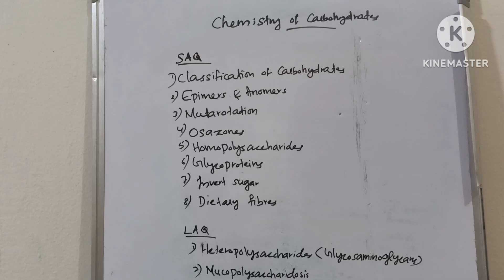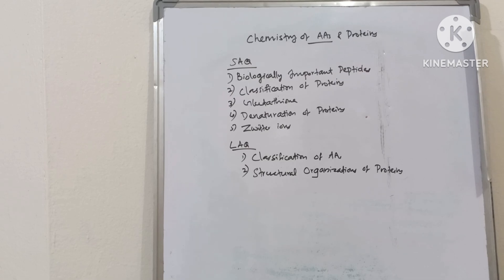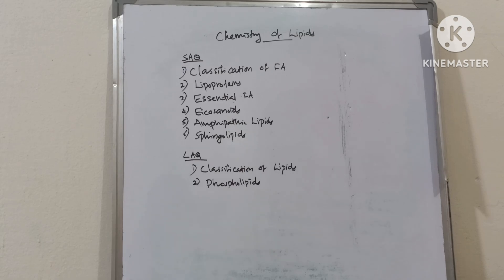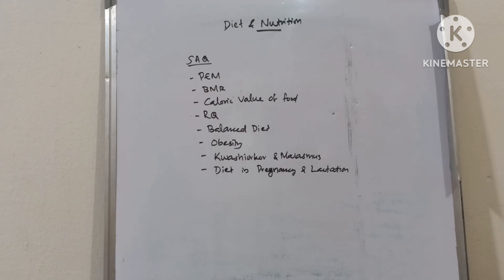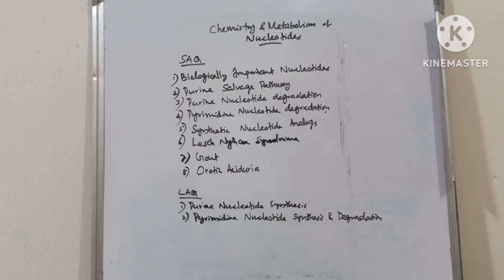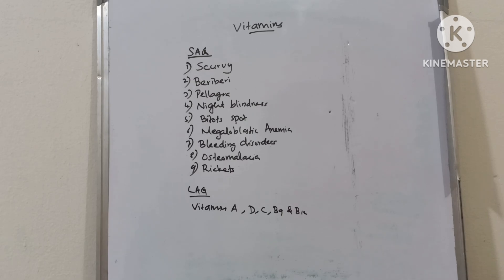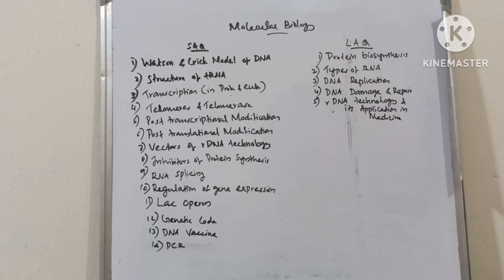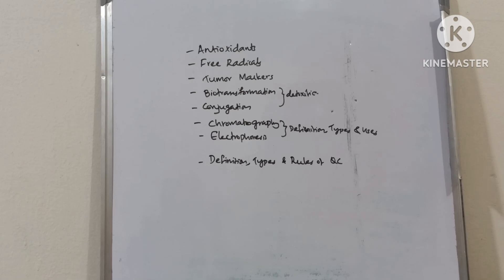Important Topics in Biochemistry MBBS first year